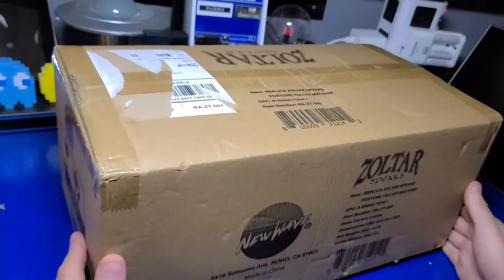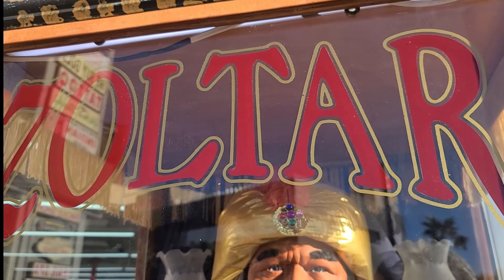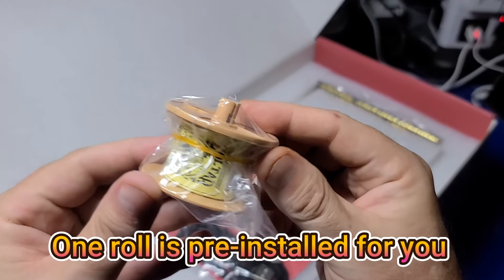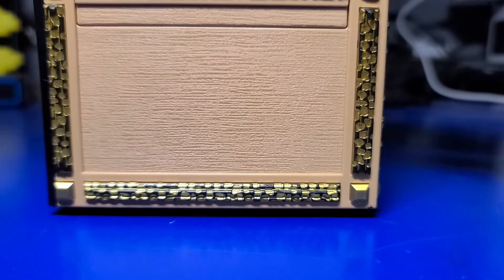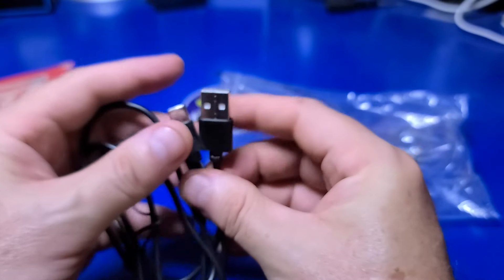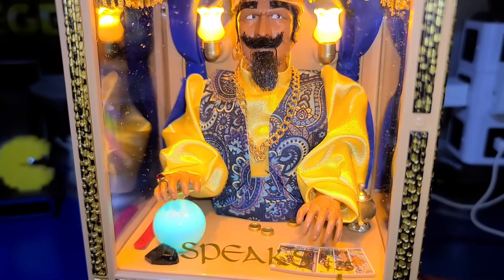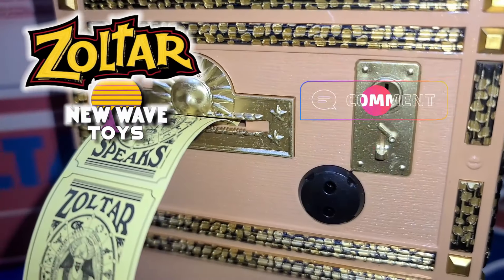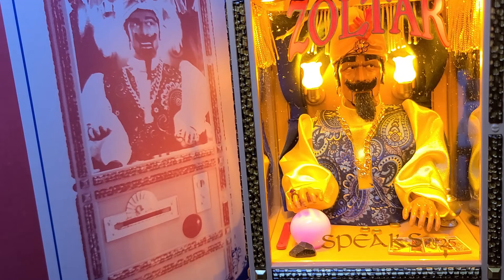Zoltar Speaks Replica Fortune Teller Machine by New Wave Toys - Review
Zoltar Speaks is an impressive mini replica fortune telling machine create by New Wave Toys.  It looks, sounds and works like the famous Zoltar Speaks Fortune Teller machine developed by Characters Unlimited and popularized by the movie Big.

Chapters
00:00 - Intro
00:39 - Zoltar Movie+Real Machine
01:28 - Unboxing
02:27 - Closer Look
03:20 - Ticket Dispenser
04:10 - Included Accessories
04:50 - Operation
05:01 - Fortune Telling
05:50 - Coin Box and Pricing
06:23 - Outro
06:54 - Zoltar Speaking Examples

Other Replicade Items
* New Wave Toys RepliCade UV Base Pad [Amazon]
* USB Charge Machine/Changing Station [Amazon] (wood grain or blue)
* Insert Coin Keychain (I also really like)